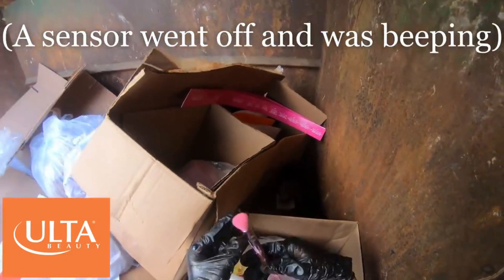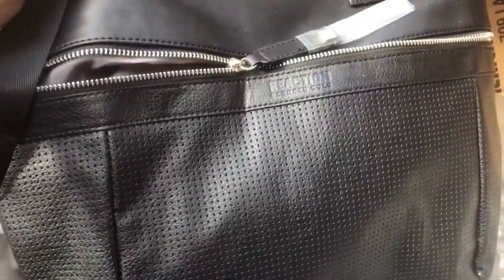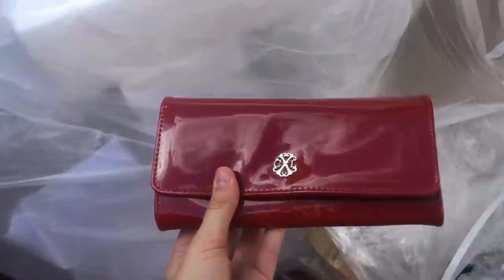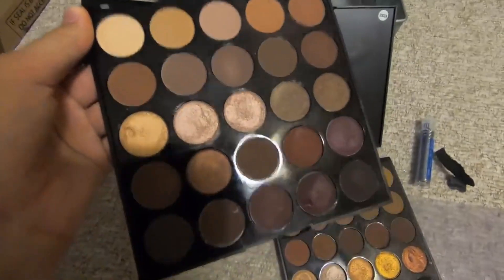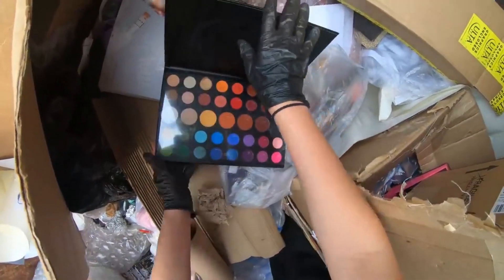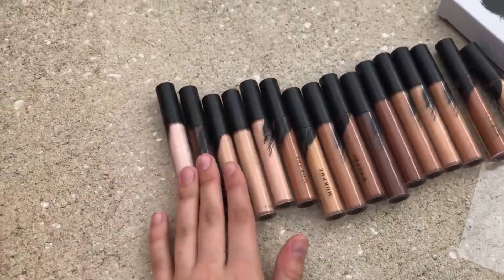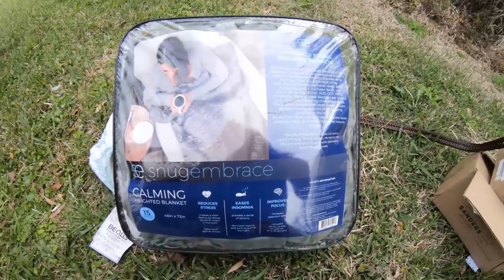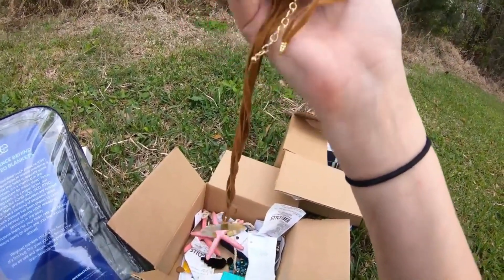THE CRAZIEST THINGS I HAVE FOUND HIDDEN WHILE DUMPSTER DIVING!!! (INSANE)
These are reuploaded clips from past videos! Due to everything being closed, I am unable to provide new content, but I figured I would still upload for everyone! Dumpster diving at Apple, Ulta, Burlington, Bealls, Teusday Morning + more!